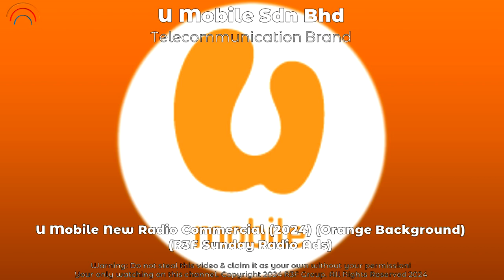U Mobile U Home 5G New Radio Commercial ''Whisper'' (2024)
U Home 5G: 5G Home with Fibre-Like Speeds and also new free Wi-Fi 6 5G Router. Find out more at u.com.my

ThouShallNotSteal (Exodus 20:15)
HuwagMagnakaw (Exodus 20:15)
YOUR OWN only watch on R3F Sunday RC's